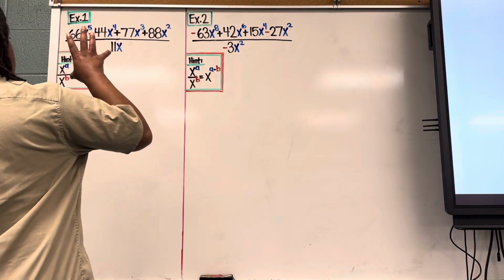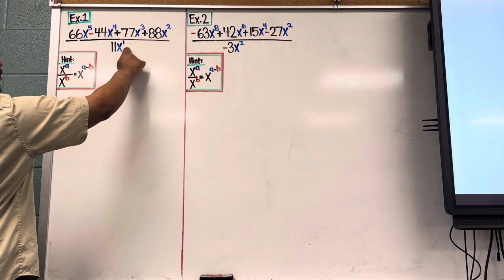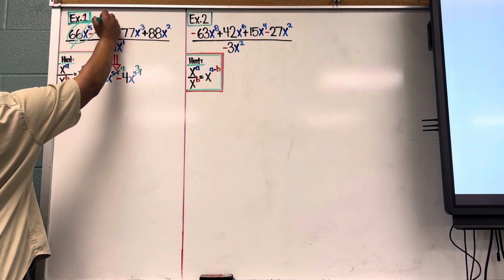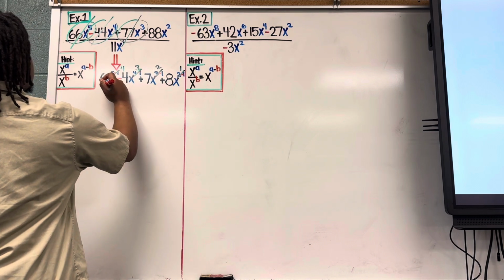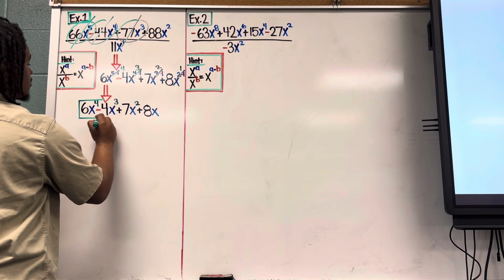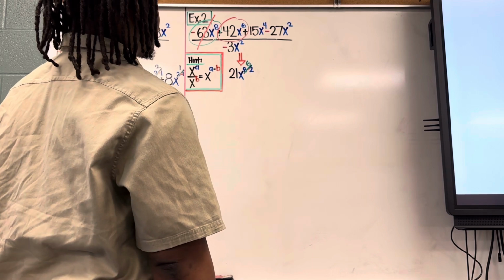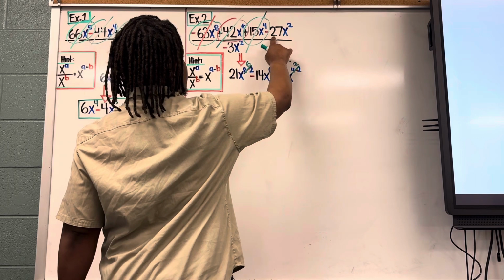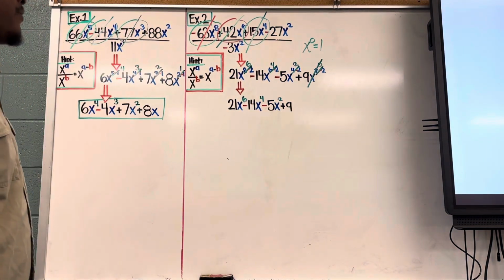Dividing Polynomial By A Monomial (Examples 1 and 2)